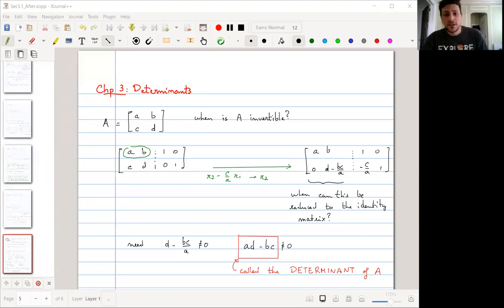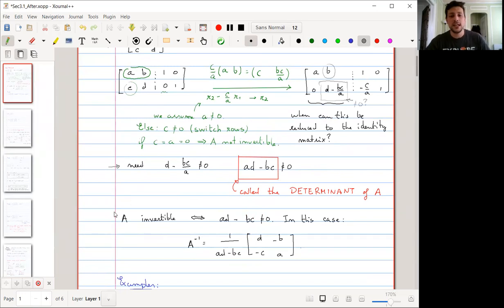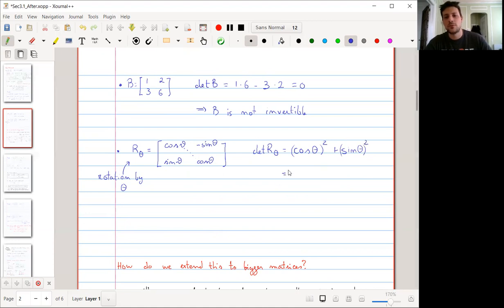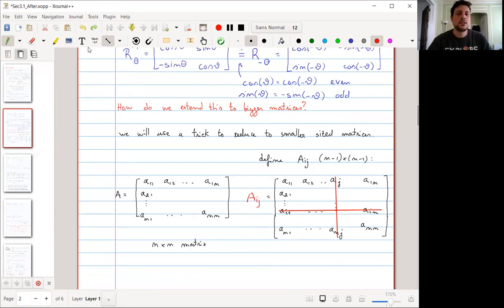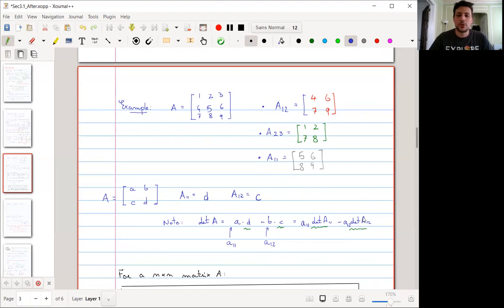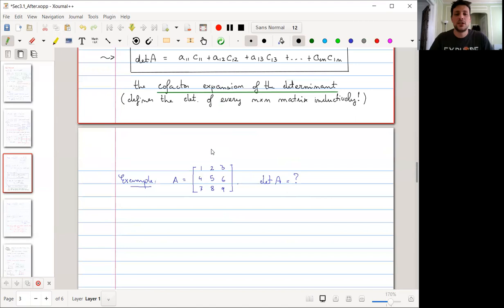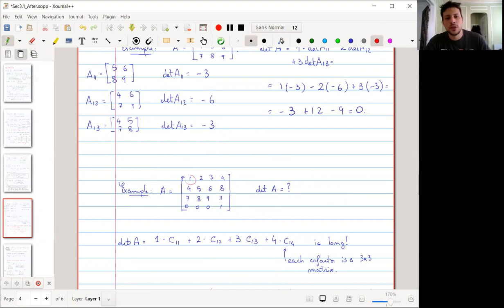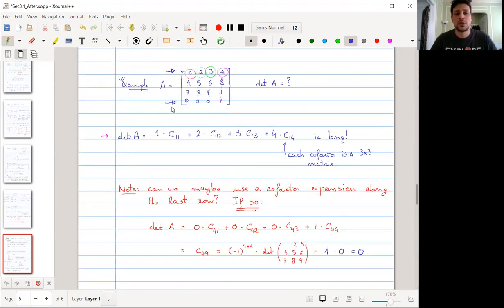3.1_1_Determinants